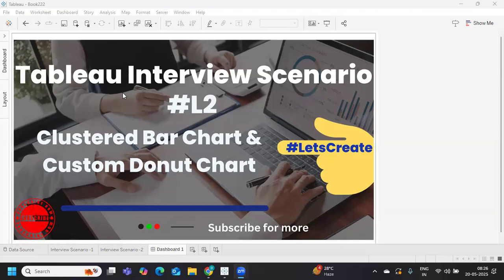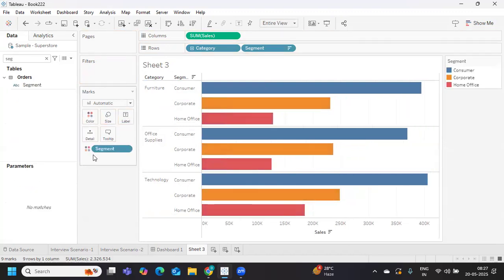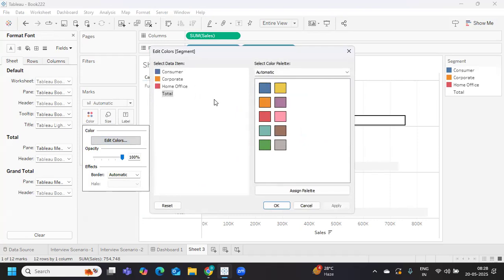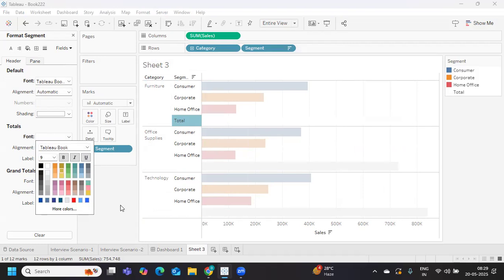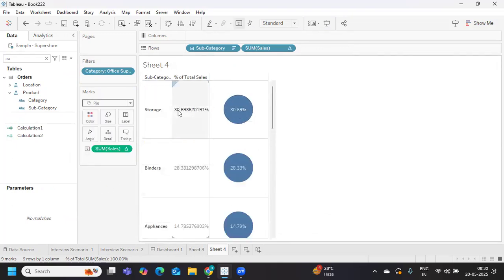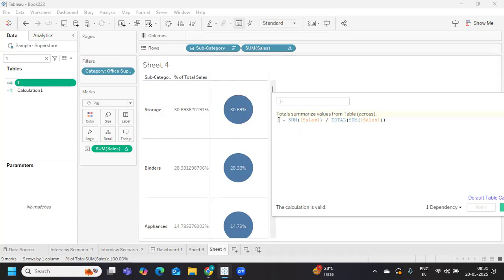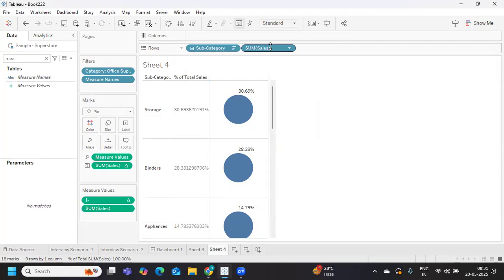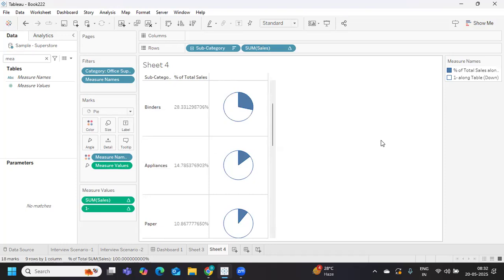Tableau Interview Scenarios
Learn how to create custom Charts in Tableau. This step-by-step tutorial is perfect for Tableau users looking to enhance their dashboards with intuitive navigation features. Whether you're a beginner or an experienced developer, this guide will help you improve user interaction and streamline your Tableau experience.